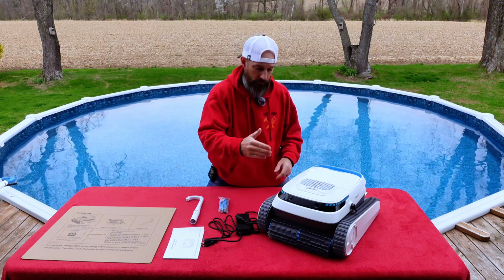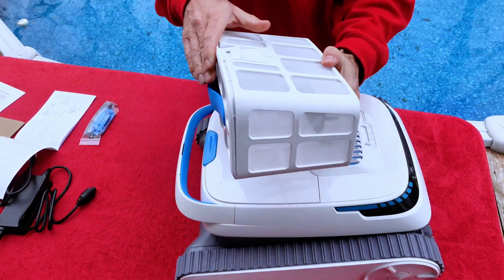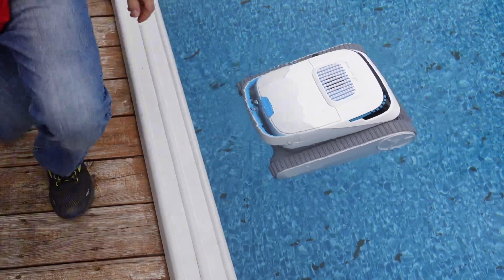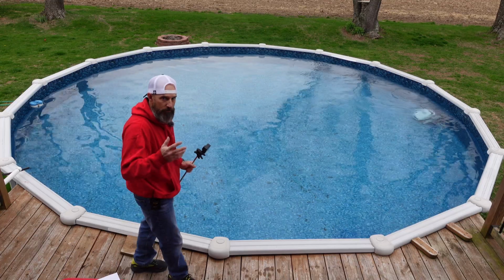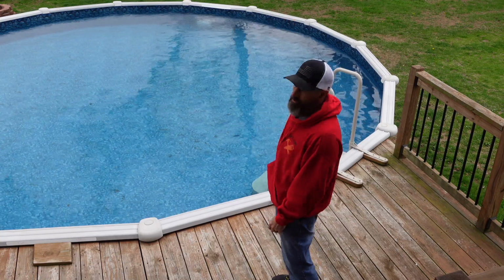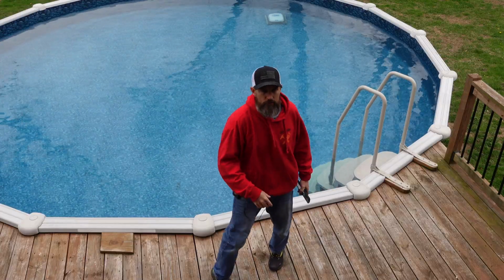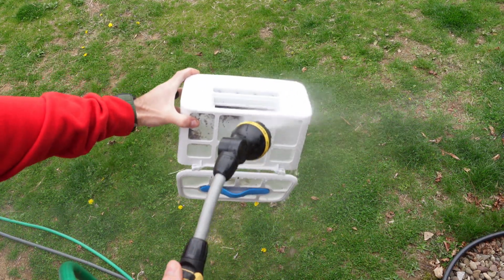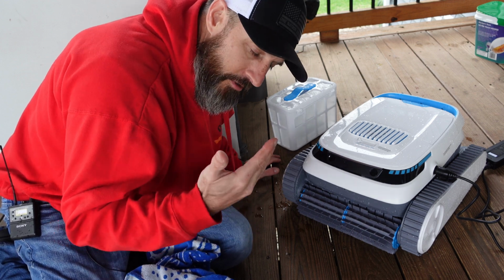AirRobo pool cleaner robot full review (makes CLEANING the pool EASY)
I show you it climbing the walls cleaning my floor and how to clean the filter basket at the end.

✅AiRrobo pool cleaner